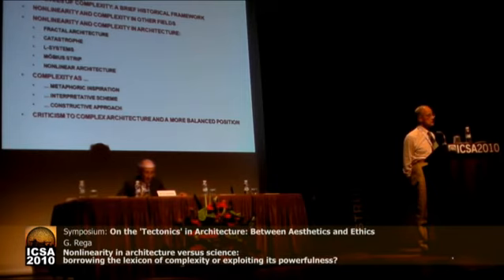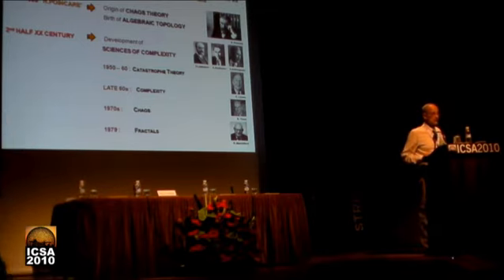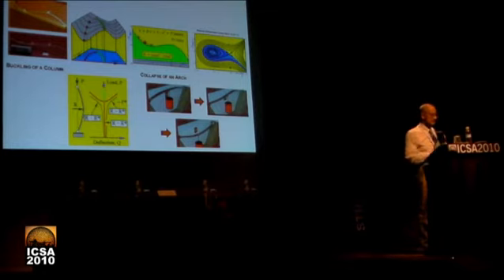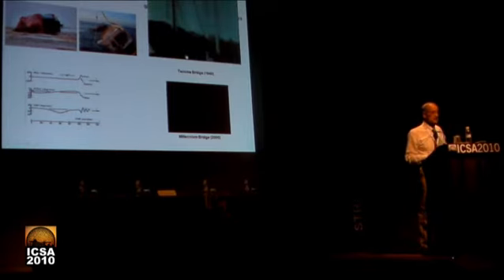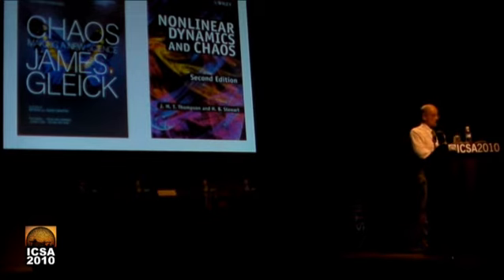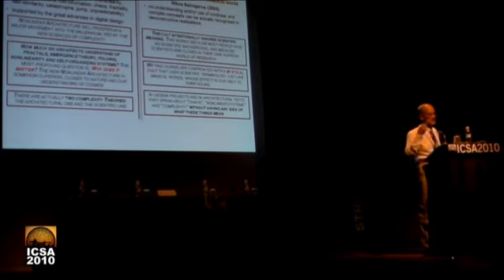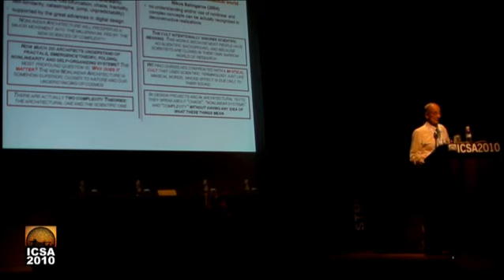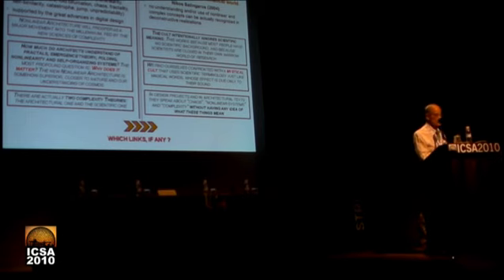10.A - Nonlinearity in architecture versus science: borrowing the lexicon of complexity or... (1/3)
G. Rega & V. Settimi
"Nonlinearity in architecture versus science: borrowing the lexicon of complexity or exploiting its powerfulness?" 1/3

ICSA 2010
International Conference on Structure & Architecture
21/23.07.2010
Universidade do Minho
Guimaraes, Portugal

International Symposium
"On the 'Tectonics' in Architecture:
between Aesthetics and Ethics"